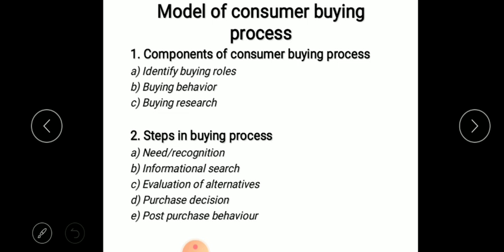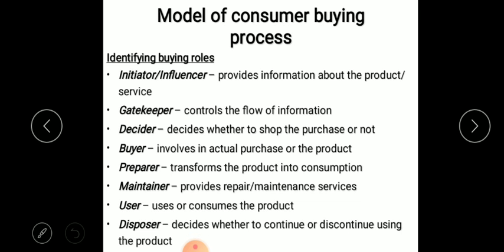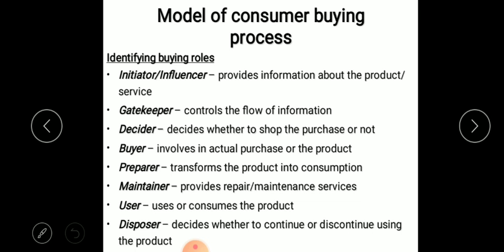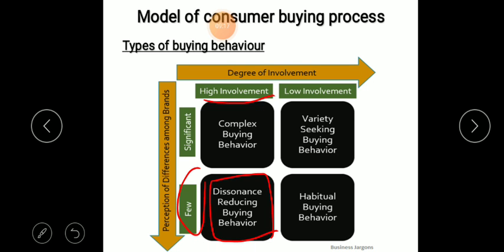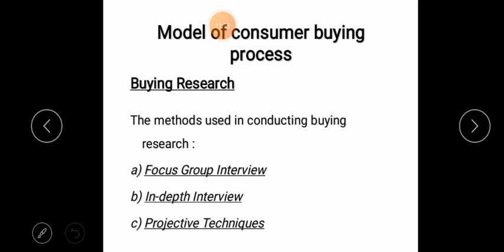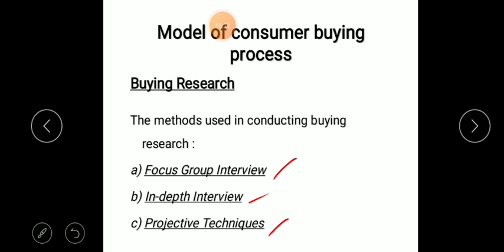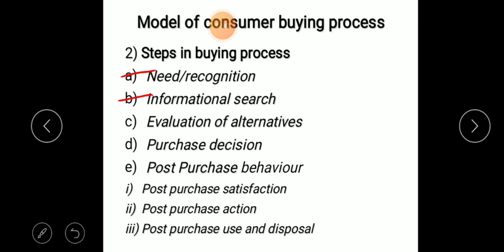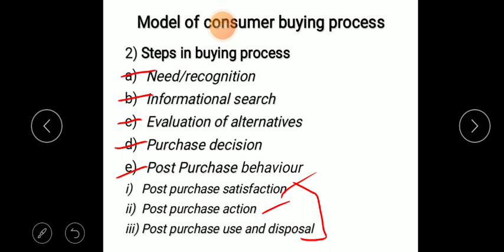6th Semester, Sales and Retail Management, Module No. 1, Video No. 12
Consumer buying process